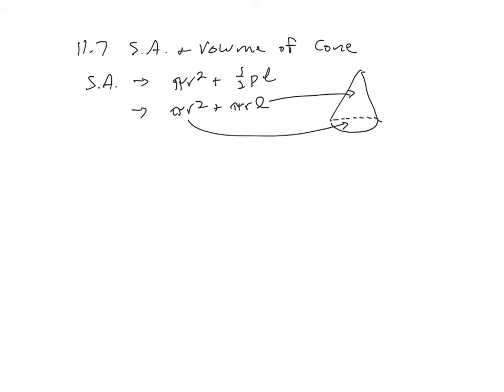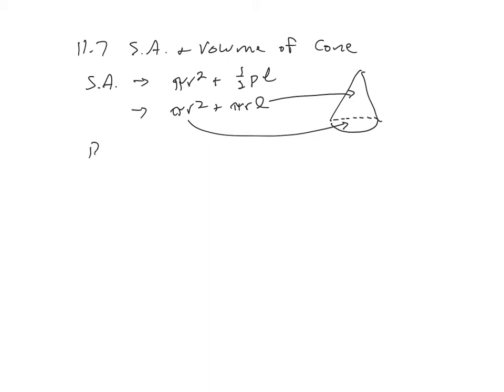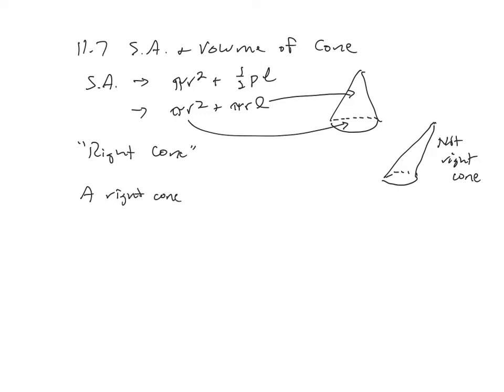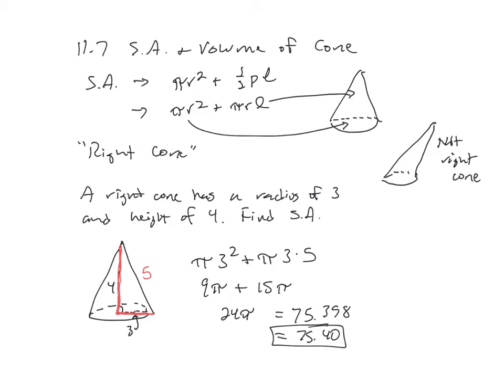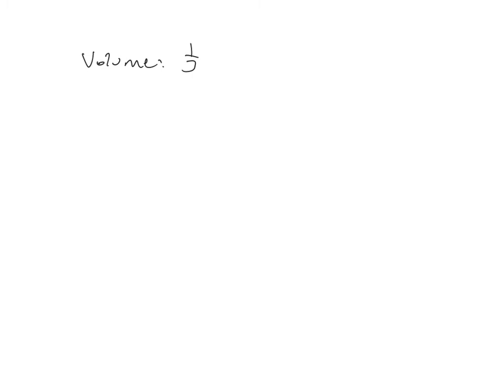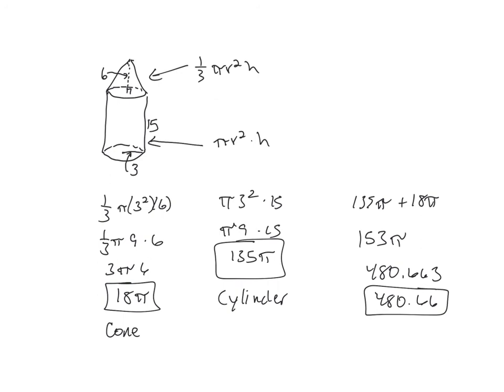Apr 26 Geom